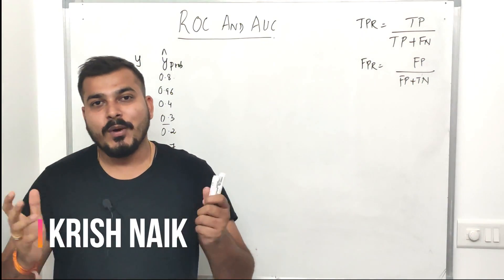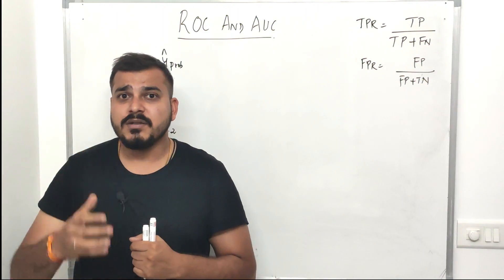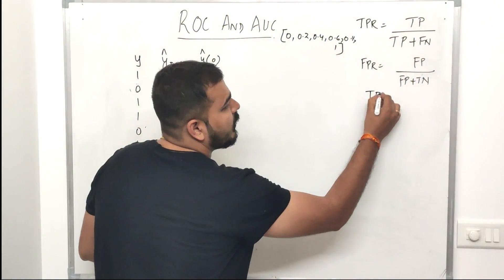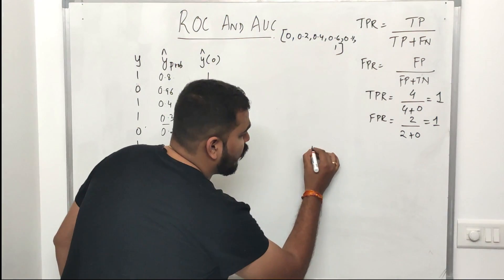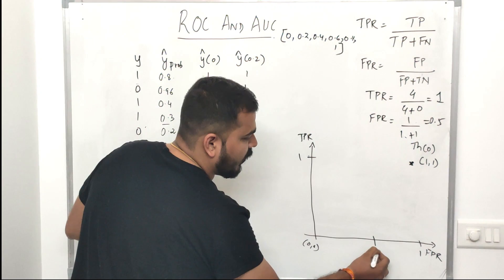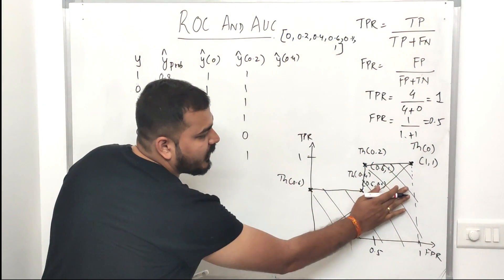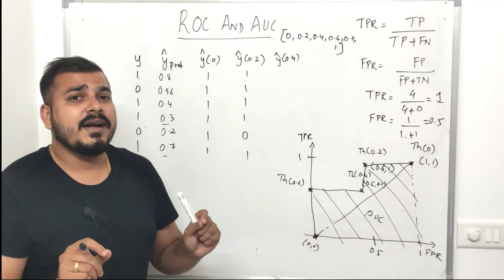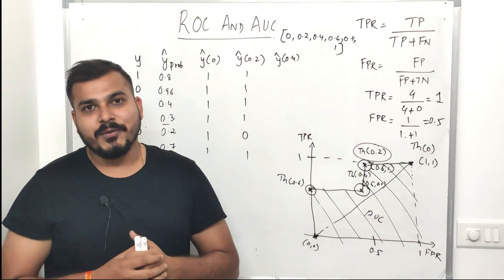Tutorial 41-Performance Metrics(ROC,AUC Curve) For Classification Problem In Machine Learning Part 2